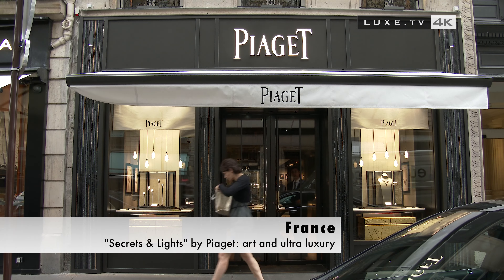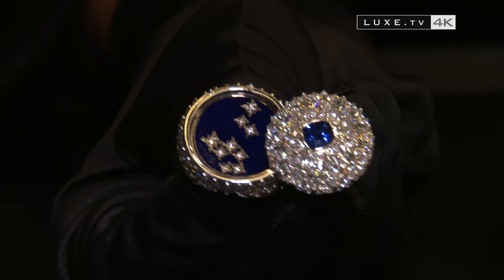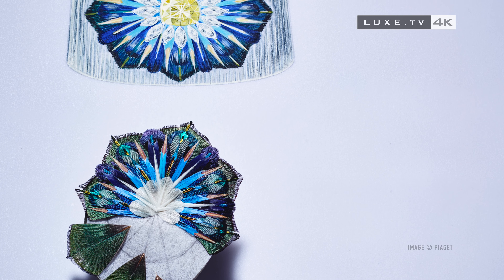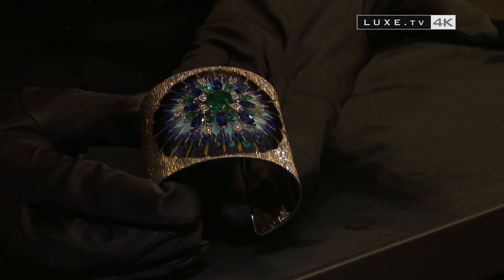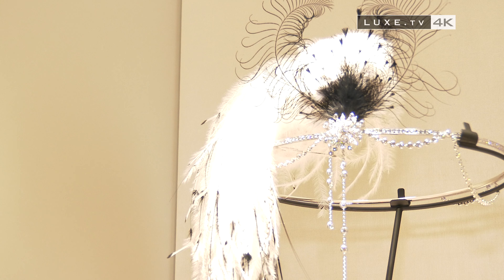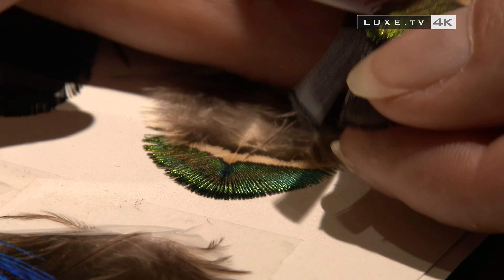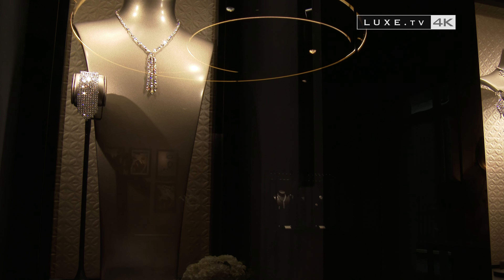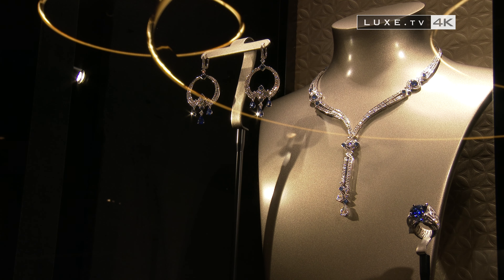Piaget - "Secrets & Lights", art and ultra luxury - LUXE.TV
** A collection inspired by Venice & Samarkand
** Peacock and pheasant feathers inspiration
** The Ultimate Luxury
**Silk Road
** Secrets and Lights collection : admire the 93 jewellery creations and 38 timepieces

We invite you to discover the secrets and expertise of precious jewellery pieces by Piaget with the collection “Secrets and Lights. a mythical journey”. A collection inspired by two legendary cities: Venice and Samarkand, connected by the silk road. Piaget is a patron of the city of Venice and has contributed to the renovation of the Clock Tower of the city of Dosges.
Locations that inspire ever more iconic pieces of Piaget expertise, including the mysterious ring linked to the lion in the clock tower. It's a mysterious ring that opens and at the bottom you can discover the zodiac lion in diamonds on enamel. We begin with an expertise unique to Piaget that we have worked on over time and in regards to aesthetic, the styling is always new. We keep our identifying elements, the very strong codes of the brand, but we try to reinvent them each time as a function of our inspirations and the places that inspire us. You'll find in this collection many style elements reminiscent of the art of living, and the architecture of cities like Samarkand and Venice.

Architectural elements that are found for example on this pair of earrings. One of the Piaget codes of this collection is the link between hard rock and gemstone. Here we discover a mixture of rubies, and ruby root, a surprising hard stone from the same field, but with completely different characteristics. A historical and differential element for Piaget: it's a signature of the brand.
The brand of ultra luxury once again raises the veil on dexterity and mastery of craftsmen in this particularly creative collection. We meet with feather-worker Nelly Saunier, a Master of Art, awarded the Bettencourt prize for the Intelligence of the hand, she is behind this small work of art delicately made of feathers. A cuff bracelet with vibrant colors, symbols of the Piaget identity and with feather work made in the spirit of a miniature and working on an incredibly subtle color gradient of blue to white.
Roughly speaking, containing numerous pre-prototypes, at least six months of collaboration is necessary to end up with a work of this type. The colour of the feathers is natural and original. They're pheasant feathers, medallion peacock beard, and blue peacock feathers.
Other pieces made of feathers - this feather tiara with a flappers's feel! In regards to fine jewellery, the lights of Samarkand shine like sparkling ornaments at sunset. Golden and warm tones obtained through fine work on a special stone…Spessartite .

If you can't afford to offer yourself a piece from this Secrets and Lights collection, admire the 93 jewellery creations and 38 timepieces that make it up. It’s what  dreams are made of when thinking of Venice, Samarkand, and a journey along the silk road…